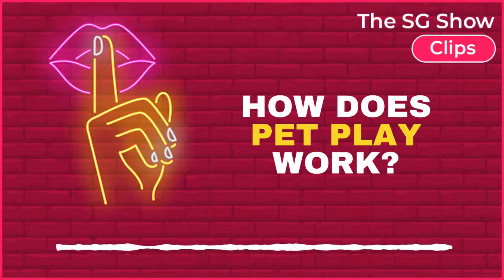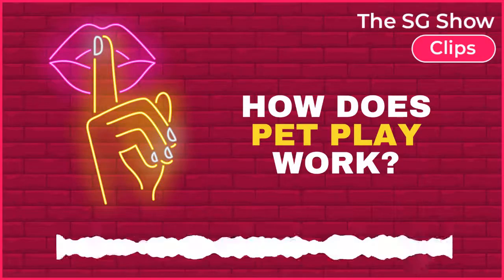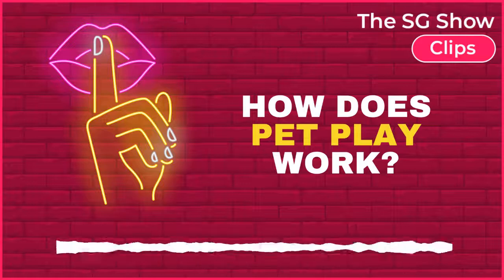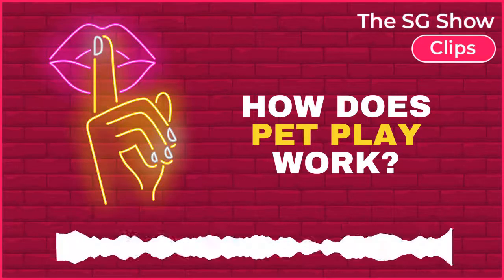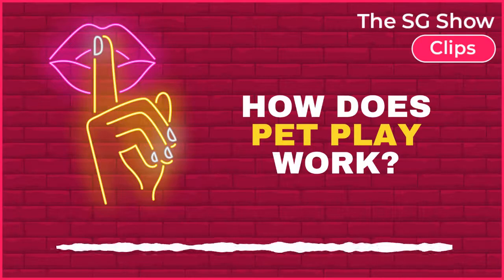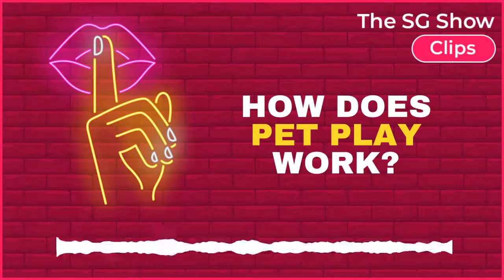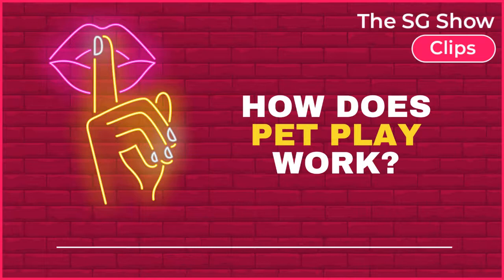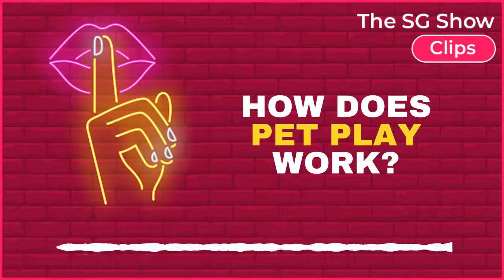How Does PET PLAY Work? - The SG Show Clips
If you're new to Pet Play, you must be wondering how it all works (otherwise you won't be watching this video, right? 😉). Well, lucky for you, Tracey and Lacey have delved into this topic in this week's podcast episode. Make sure to give it a listen!

Sofia Gray is the world's largest marketplace to buy and sell used panties. Prepare to enter a world of pure imagination and fetish. If you’re new to the used panties kink, don’t be perturbed, as we open your eyes to the magic of lovingly used underwear. Buy and sell lovingly used underwear with Sofia Gray.